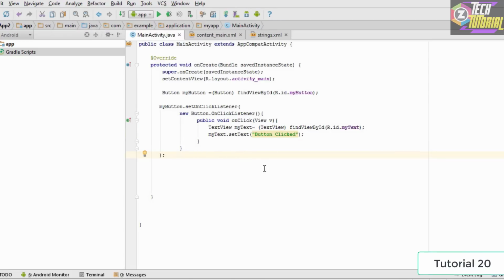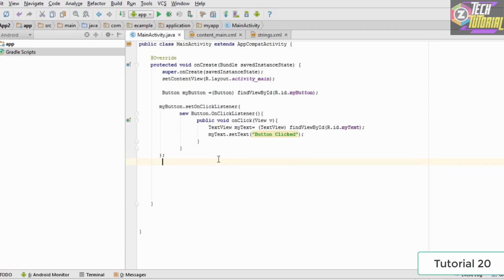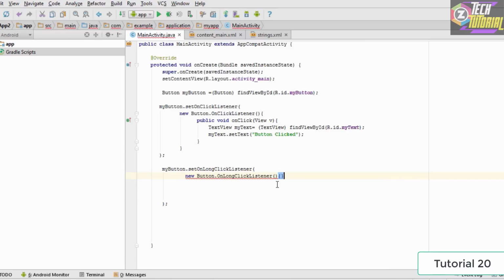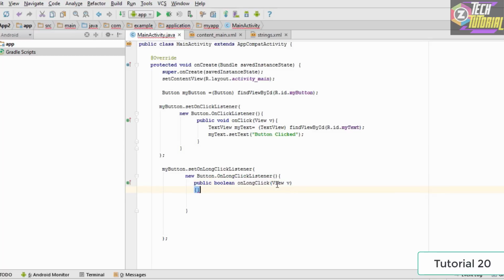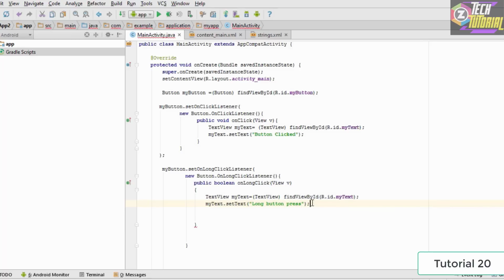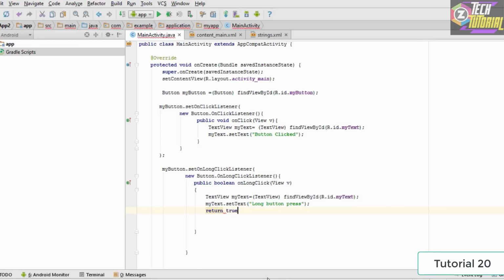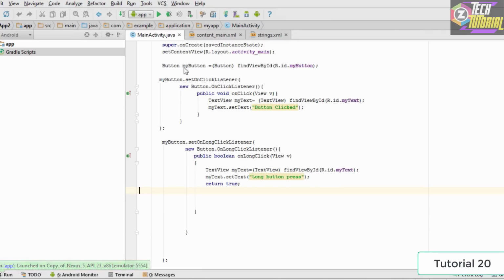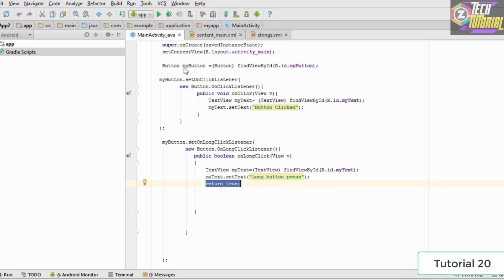How to Add Multiple Event Listener on Single Button in Android Studio | Multiple Event Handling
How to Add Multiple Event Listener on Single Button in Android Studio | Multiple Event Handling  Tutorial 20.

In this tutoral I will talk about
1. android studio,
2. android tutorial,
3. android studio tutorial,
4. android development,
5. how to make android apps,
6. tutorial,android button click event,
7. android onclick,
8. android apps programming,
9. android button onclick,
10. button onclick android,
11. android click events,
12. android tutorials,
13. textview onclick event in android,
14. android event,
15. button onclick in android,
16. android button click event example,
17. android button onclick tutorial,android development tutorial